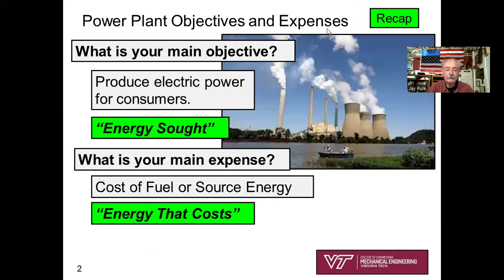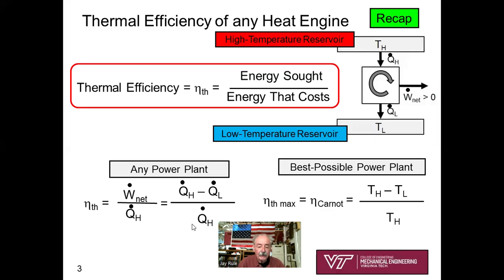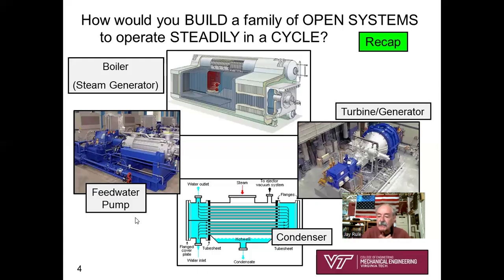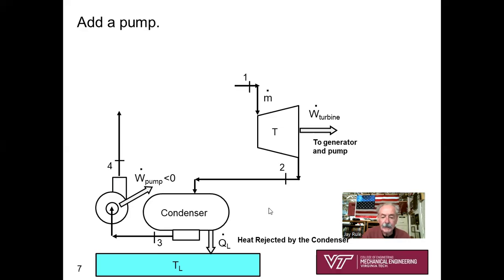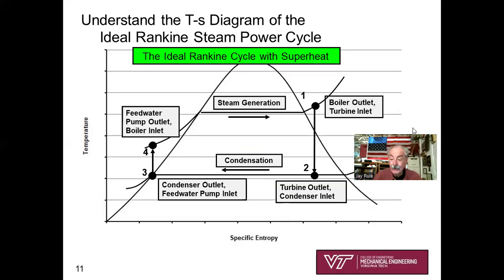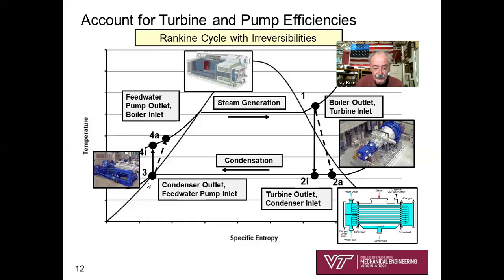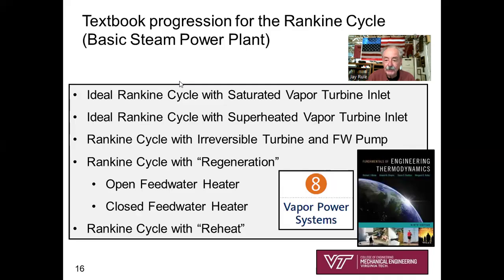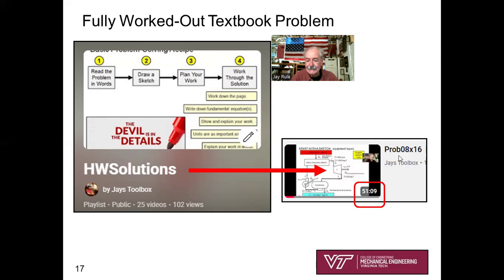Chapter08Part01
Intro to Rankine Cycle